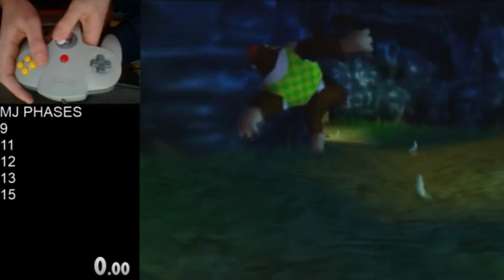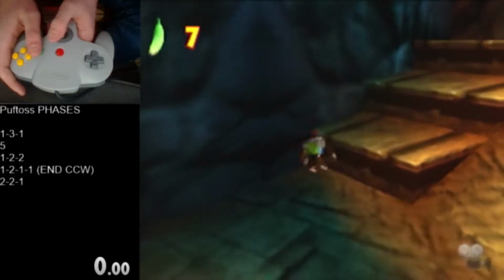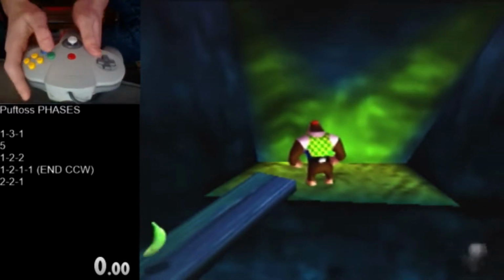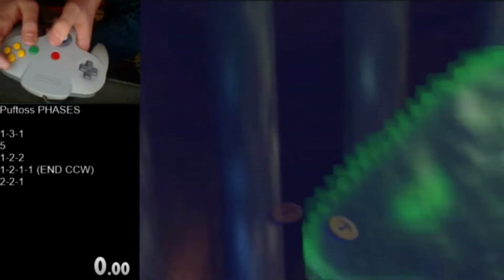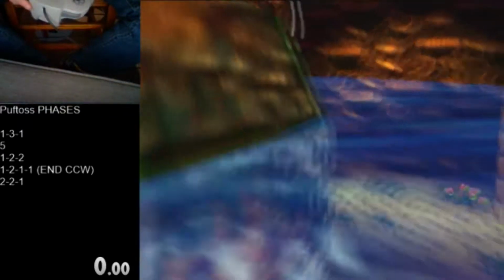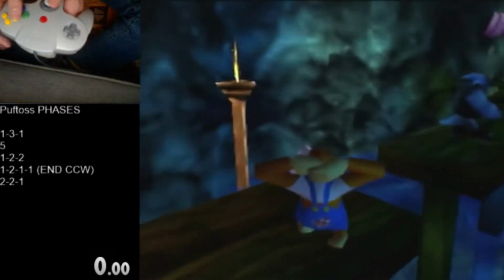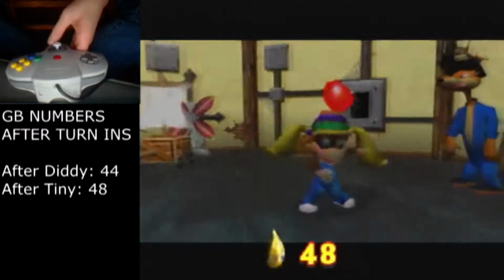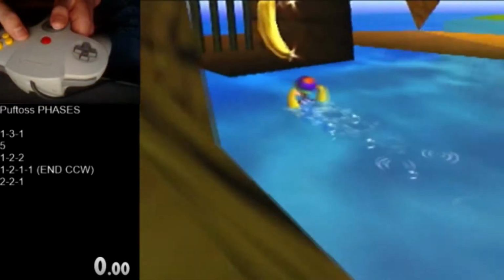Gloomy Galleon to Enter Fungi - DK64 No Levels Early In-Depth Speedrun Tutorial (Part 6 of 12)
Resources For This Route:

No Levels Early Resource Document - Includes all current written routes of NLE, which includes the one depicted in this tutorial for N64 and VC, as well as routes for PAL and JP

Example Runs - Good runs that use the route depicted in this tutorial, done by vanitydot and Xafication respectively

GLOOMY GALLEON

In the sixth part of the DK64 No Levels Early In-Depth Tutorial, we will be going over the fourth level in the game, Gloomy Galleon. This level involved a lot of water, which means a lot of Swim Through Vertical Walls! We will be collecting a lot of fast golden bananas and fighting Puftoss.

TIMESTAMPS:

Puftoss Explanation - 2:43
Puftoss Fight - 5:20
Portal Clip/Out of Bounds Navigation - 8:14
Entering Lanky’s 2 Door Ship - 12:42
Chest Kick - 16:57
Lanky Low-Water Jump - 19:47
Blueprint Turn-In Numbers - 23:15
Tiny’s Cage GG in BFI - 26:27
Lanky’s Cage GB at K. Lumsy’s - 29:13
Getting Chunky’s GBs in Isles - 33:29